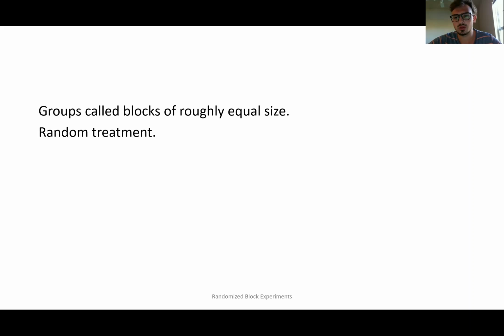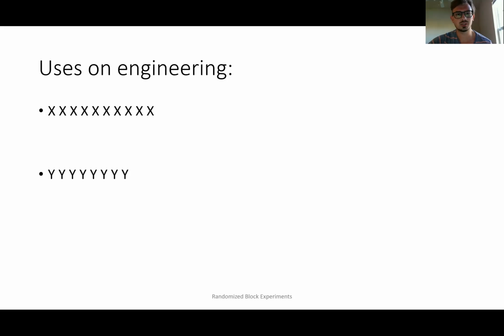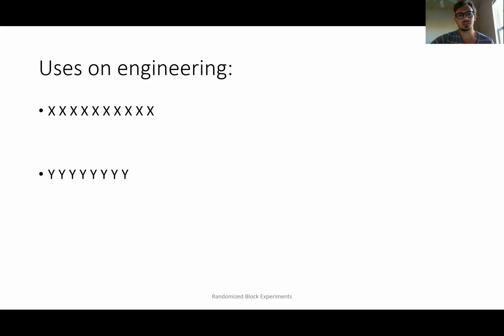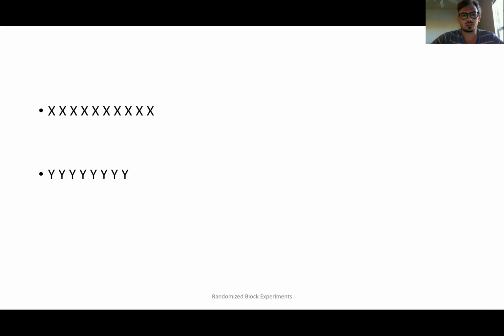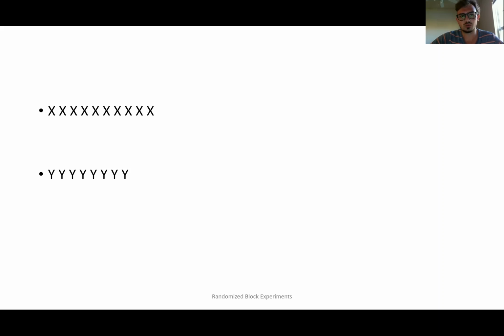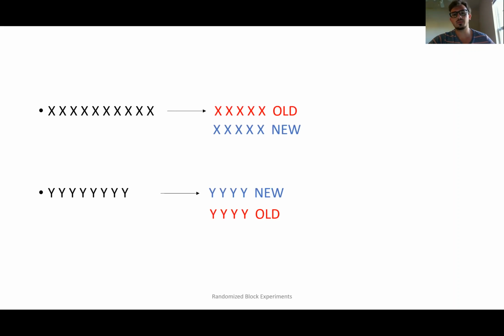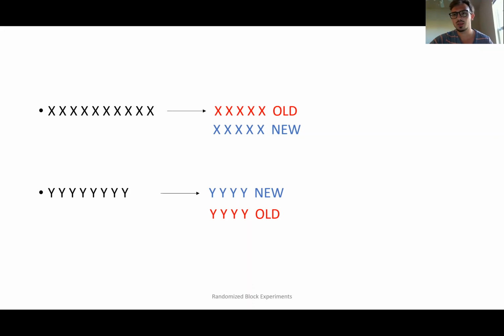Randomized Block Experiment